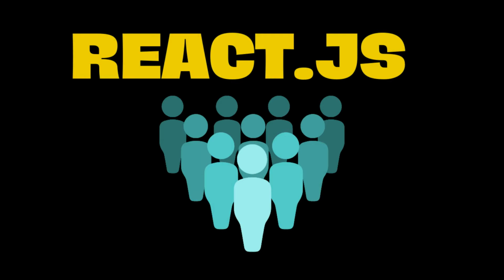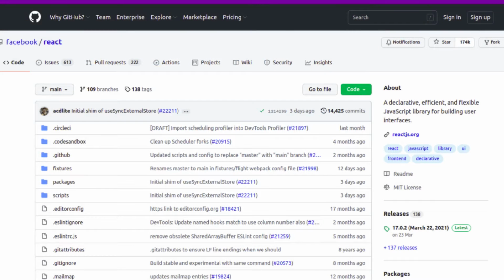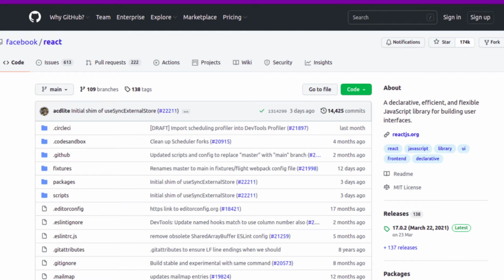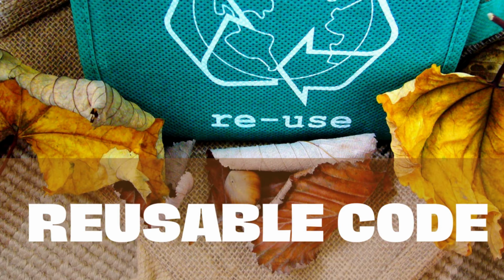WHY REACT JS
Udemy Course

Why ReactJS is gaining so much popularity these days

 While other technologies such as Angular were available when Facebook developed ReactJS, most developers were forced to do a lot of coding. Developers using other frameworks have the challenge of having to rework on most codes even when crafting components that changed frequently. What they wanted was a framework that could allow them to break down complex components and reuse the codes to complete their projects faster.
ReactJS provided the solution that developers were looking for. It uses JSX (a unique syntax that allows HTML quotes as well as HTML tag syntax application for rendering specific subcomponents) This is very helpful in promoting construction of machine-readable codes and at the same time compounding components into a single-time verifiable file.